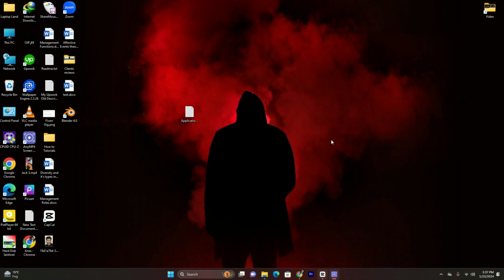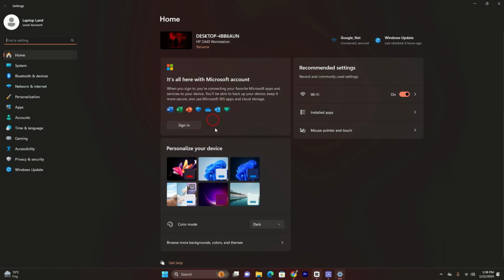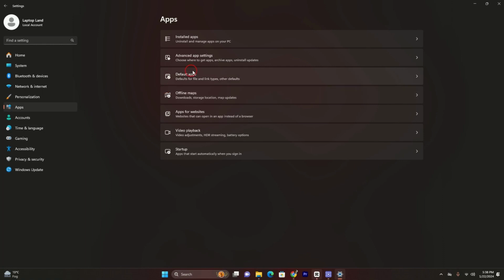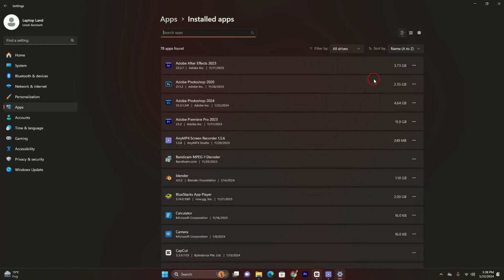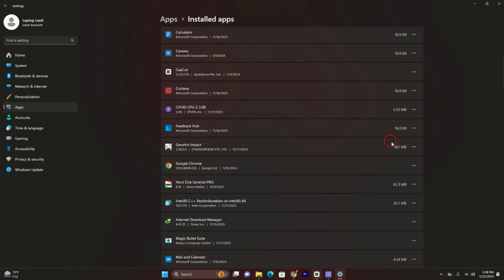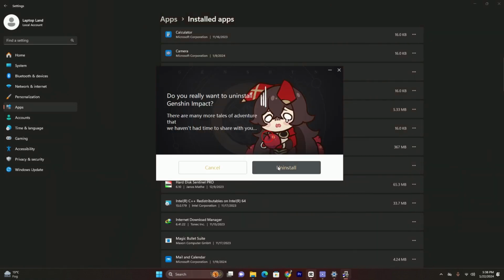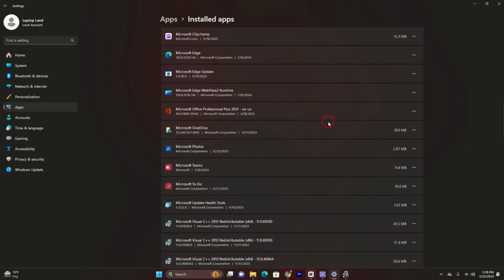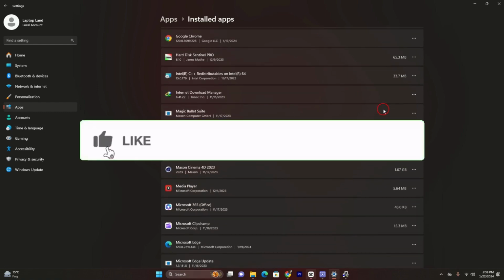How to Delete Apps On Windows 10/11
Learn the quick and easy steps to delete apps on Windows 10/11 with our step-by-step tutorial! Whether you're a beginner or tech-savvy, this tutorial ensures a hassle-free experience. Streamline your system and reclaim storage space effortlessly.